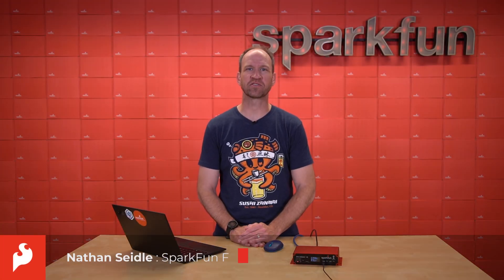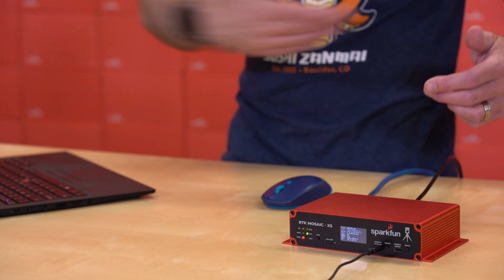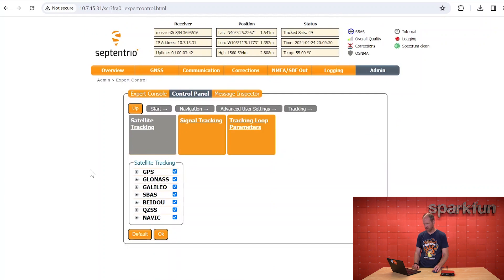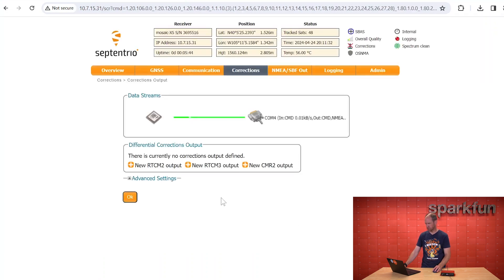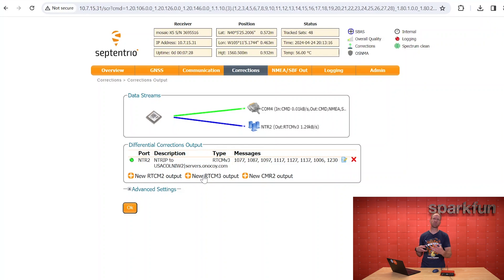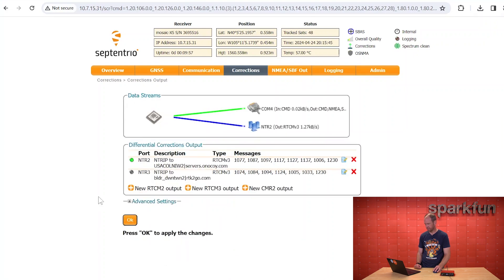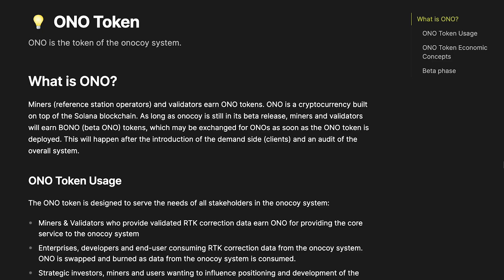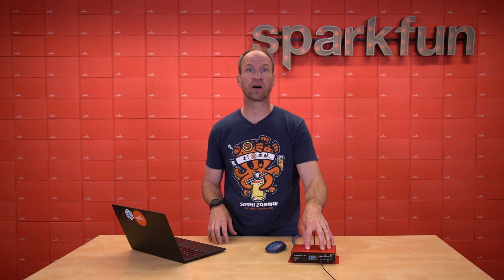GNSS Blockchain Mining with the SparkFun RTK mosaic-X5 and Onocoy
Through Onocoy, you can earn crypto rewards by operating your own base station with our mosaic-x5. Learn how here!